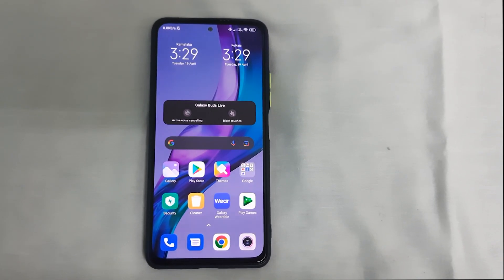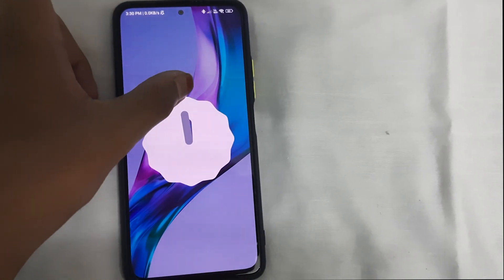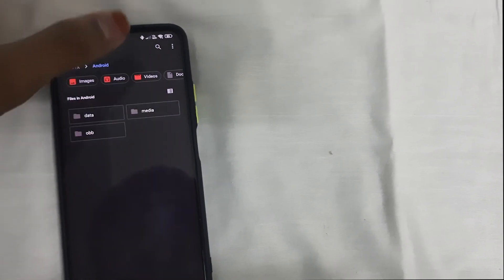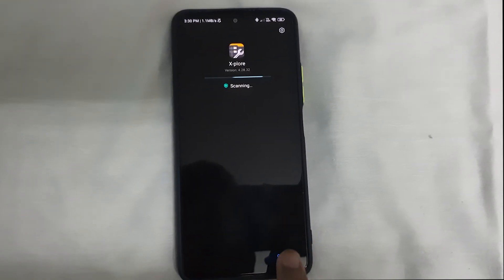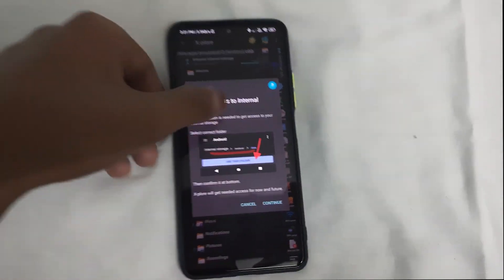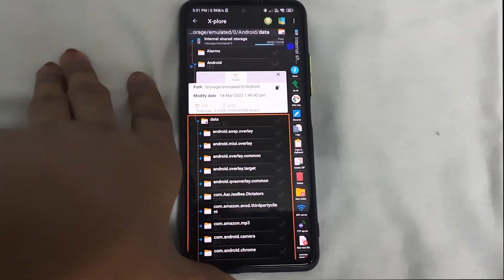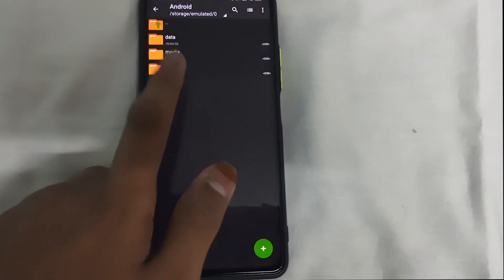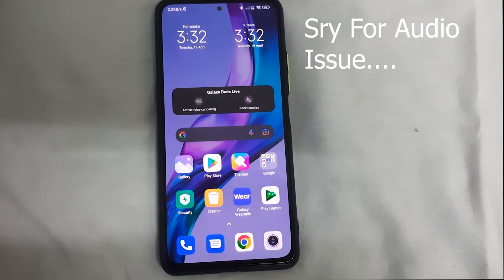How To Access Data Obb Folder In Android 12 Without Root Access!!! | Easy & Latest Method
How to Access Data,Obb Folder in Android 12

Requirements -
1. phone With Android 12
2. internet connection
3. Brain